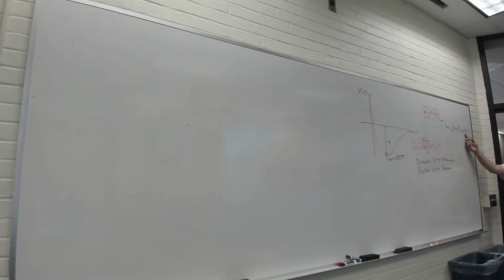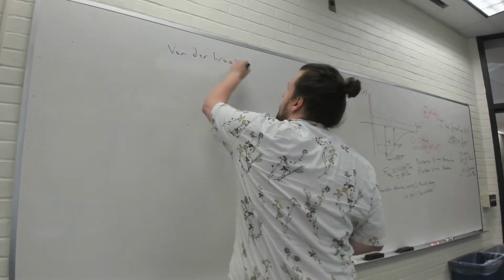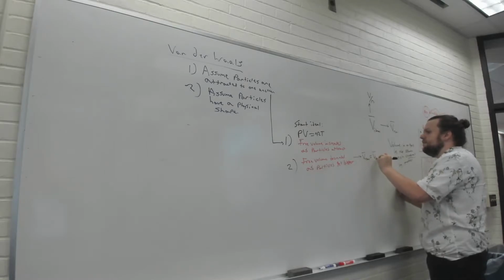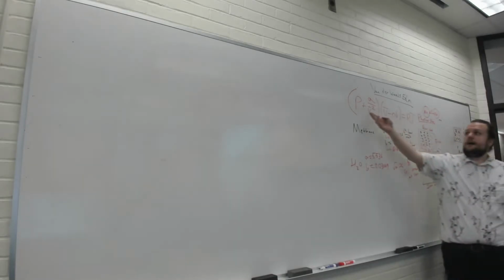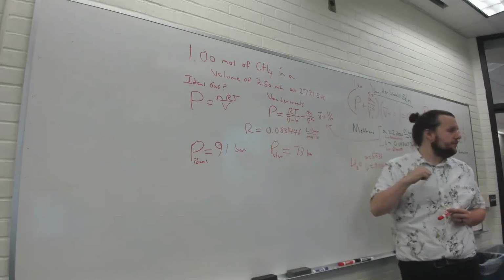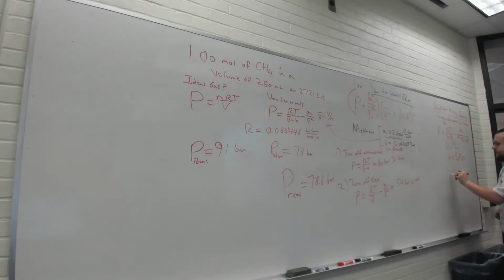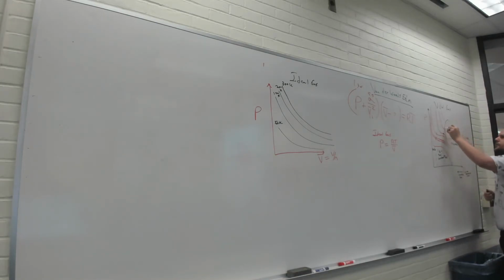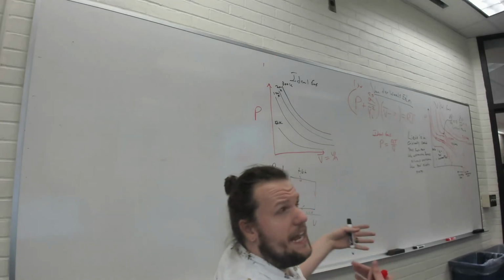Lecture 6 - Van der Waals Equation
CHEM 3331-02, Fall 2022; Lecture 7 -- the Van der Waals Equation of State